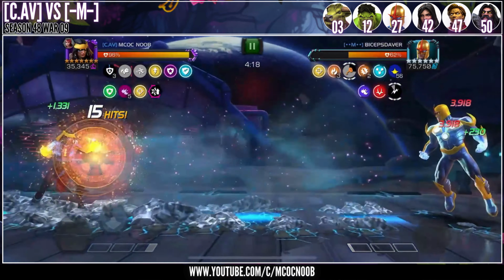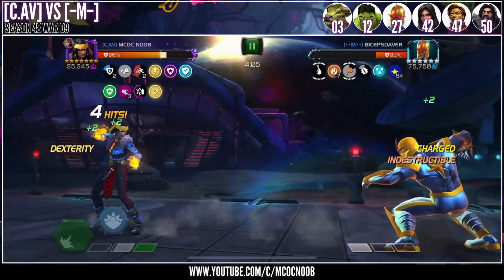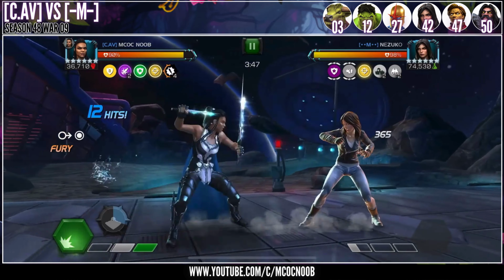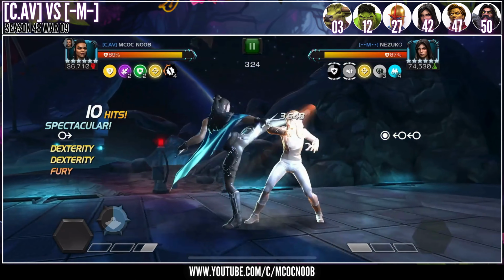AWS48 - War 09 - Kushala Vs Serpent BOSS [C.Av] vs [···M···]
00:00 Node 03: Rintrah
01:51 Node 12: Hulk
03:31 Node 27: Nova
05:07 Node 42: Jessica Jones
09:33 Node 47: Adam Warlock
11:27 Node 50: Serpent